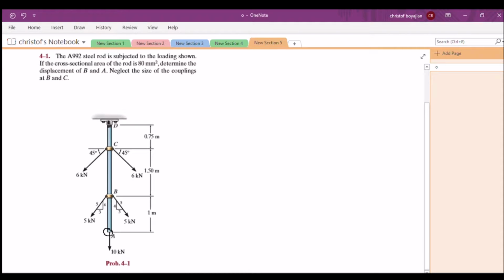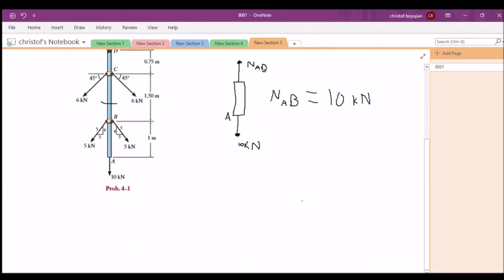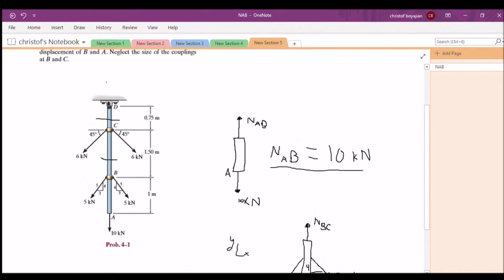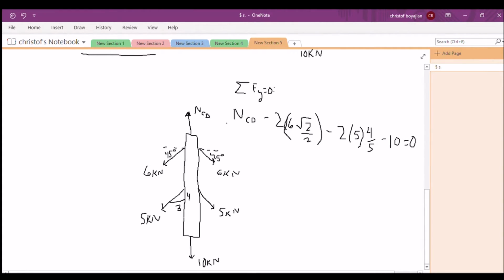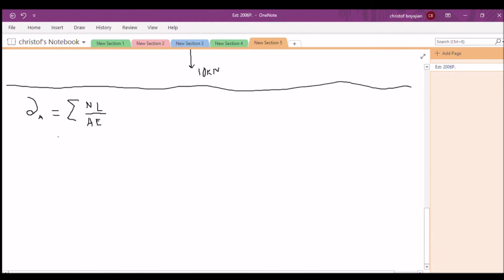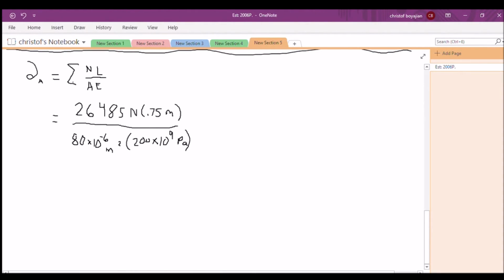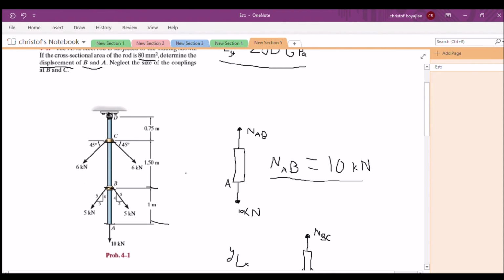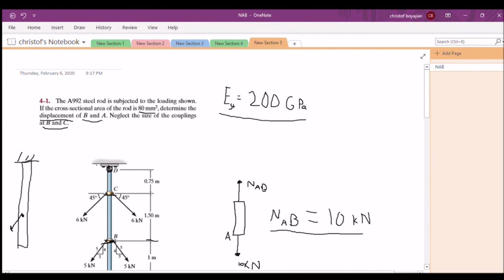Solids - Axial Loading and Elongation #1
In this video, we explain how to derive the displacement of members using an example from Hibbeler's 10th edition problem.